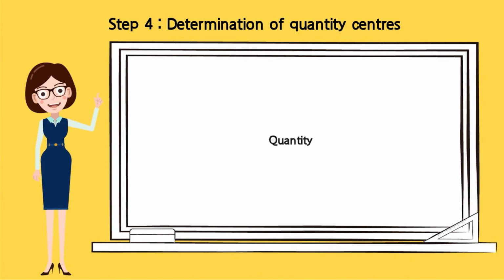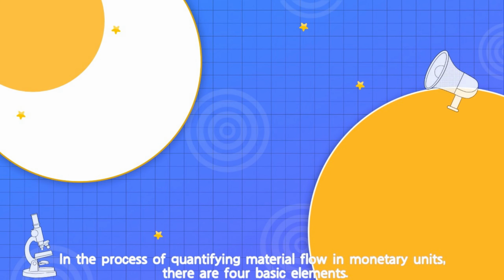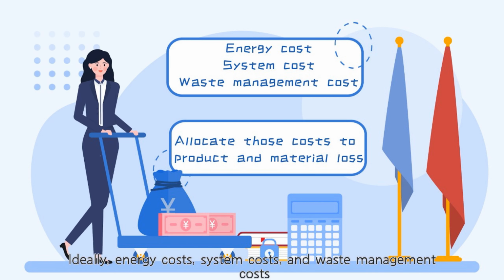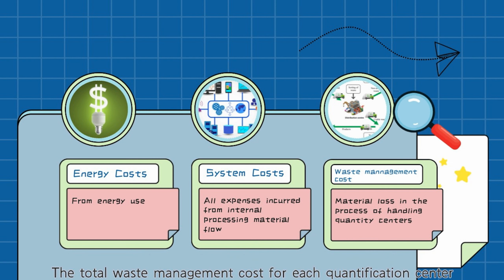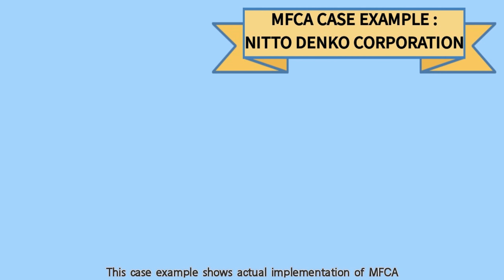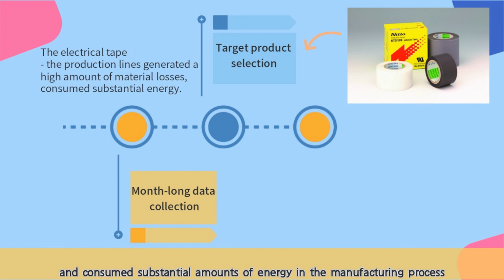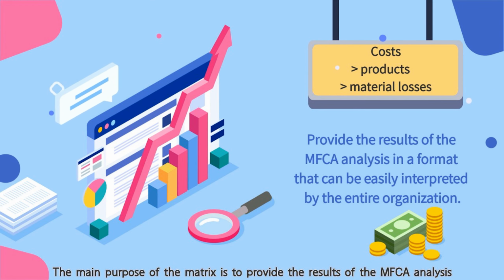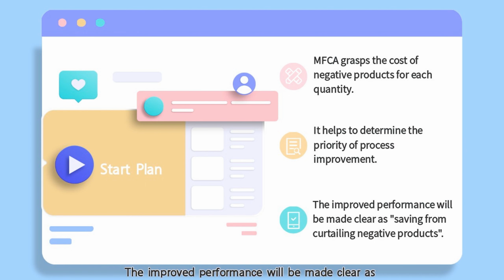Material Flow Cost Accounting (MFCA) pt3